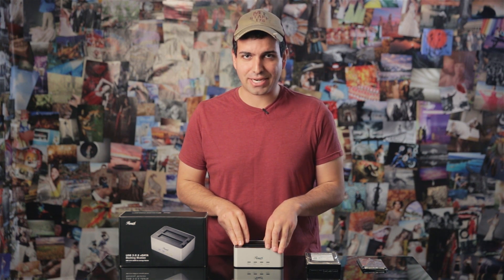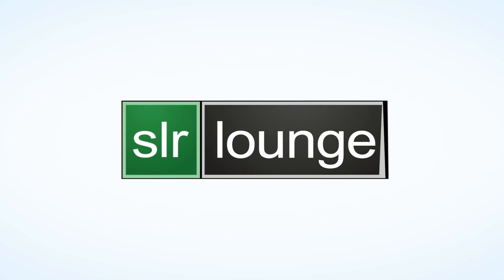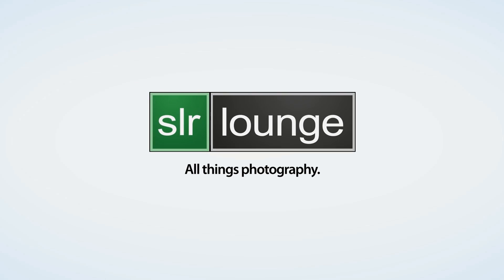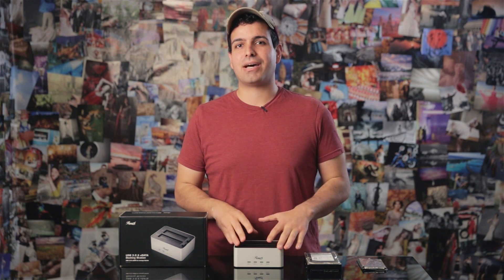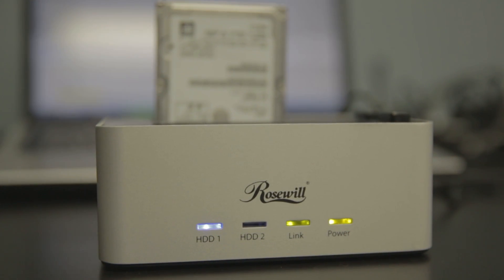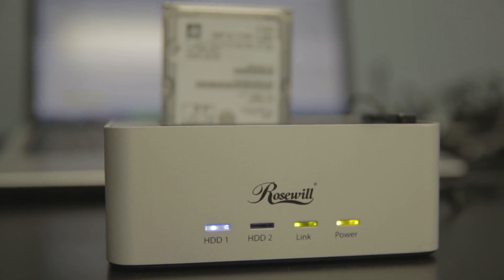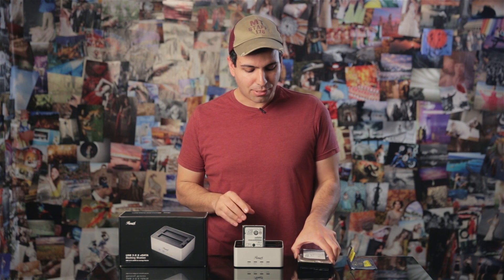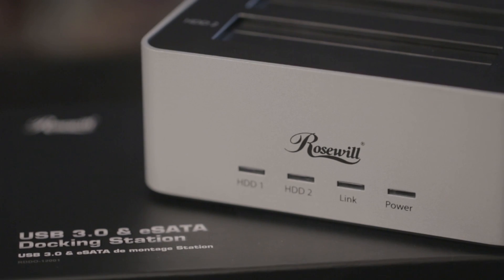The Rosewill USB 3.0 & eSATA Hard Drive Docking Station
In this video, we will give a brief introduction to the Rosewill USB 3.0 & eSATA external hard drive docking station.

We have been using this docking station for a couple of months now, and it has performed flawlessly!  One of the great things about docking stations such as this one is that the drives are hot-swappable.  This means that, as long as you follow your operating system's proper "eject" procedures as directed, you can just plug in and un-plug hard drives any time you like without having to shut off your computer.  (Apple computers still require external hard drives to be ejected, however Windows 7 & 8 have practically done away with this necessity)